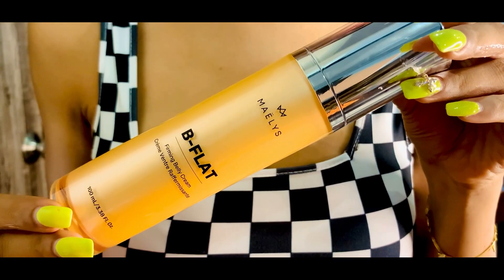Maely B Flat belly firming cream| Product Review| ANTIAGING|BELLYFAT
Amazon link to buy this product